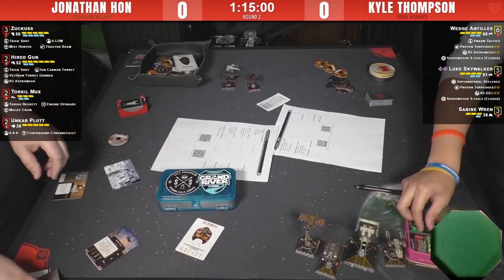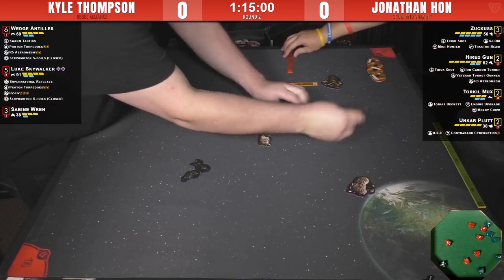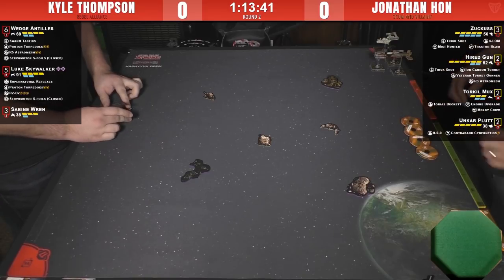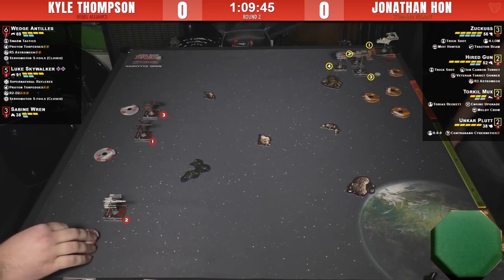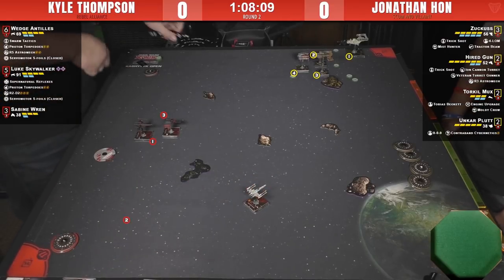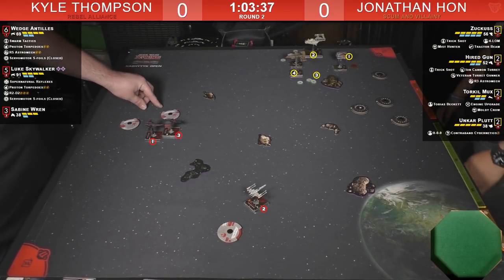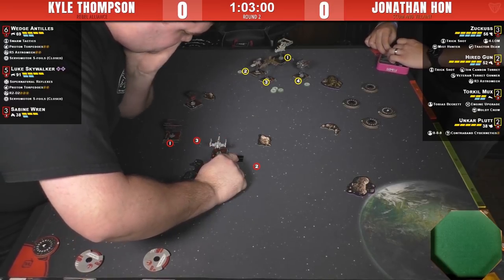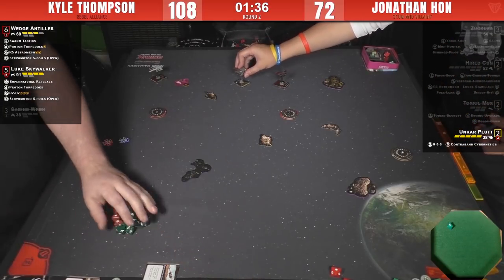X-Wing - Round 2 | PTL Open 2018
NOTE:  Due to internet service interruption, we had to suspend streaming and recording of this match to resolve the issue.  As a result, a large portion of this match was not able to be captured, and we have put up what we do have for posterity.  We have full recordings of all remaining matches.

Round 2 is a clash between the boisterous Salt Squadron and the Prototype Toronto League as Salt Squad's Kyle brings us some classic Luke/Wedge against PTL Jon's 'Unkar Plutt's Scrapyard'.

Commentators:  Emily and Sumeet